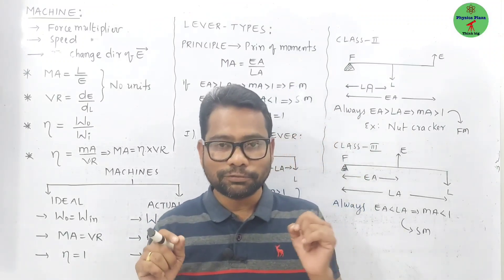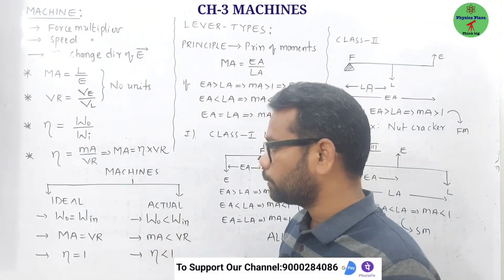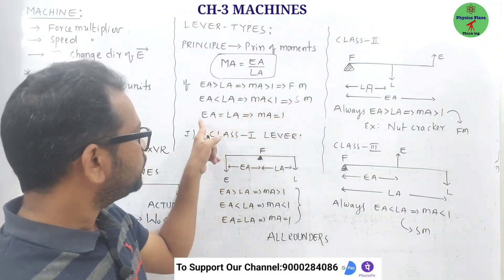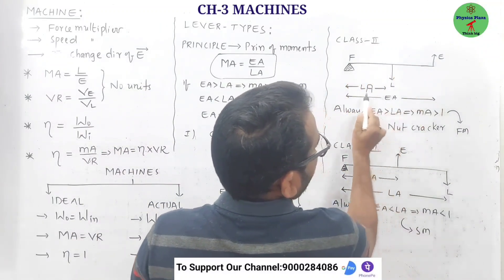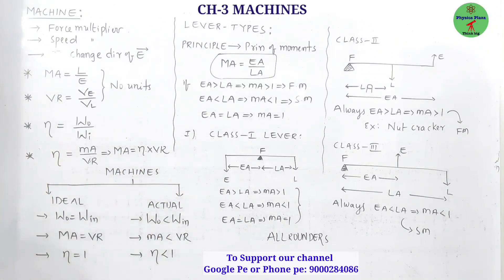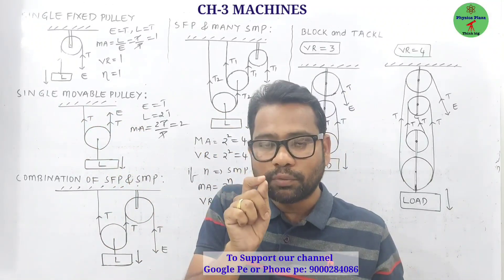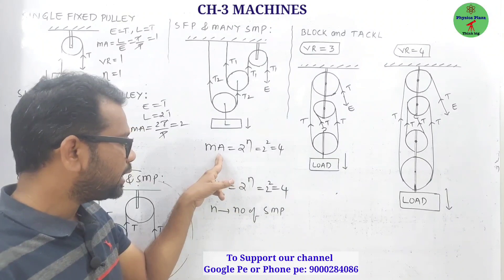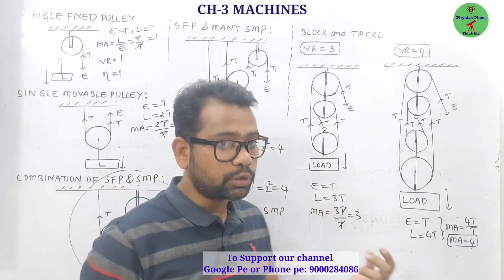Class 10 Machines ONE SHOT VIDEO(15Min)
If any doubts also can contact through our what's app number.

Dear students,kindly go through the following links for detailed discussion of Machines chapter.

Unit-A
Terms Related to Machines:

Unit-B
Types of pulley's:

Unit:B
Combination Of Pulley's

Functions Of Machine:
(1)Force multiplier
(2)Speed multiplier
(3)To change the direction of Effort applied
(4)To change the point of application of effort to a convinient point.

LOAD:Resistive force overcome by the machine is called Load
EFFORT:Force applied on the machine to overcome the resistive force is called Effort
MECHANICAL ADVANTAGE:The ratio between Load to the Effort is called MA. And it has no Unit.
VELOCITY RATIO:The ratio between Effort velocity to the load velocity is called VR.It has no Unit.
EFFICIENCY:The ratio between output work to the input work is called Efficiency.It has no Unit.

PRINCIPLE OF MACHINE : It states that"An ideal machine is that in which there is no loss of energy in any manner". Here, the work output is equal to the work input, i.e. its efficiency is 100%.

WHY MA,EFFICIENCY WILL CHANGE BUT NOT V.R:Because of Friction and Weights of the oarts of the machine,The velocity ratio of the machine does not change but it's mechanical advantage decreases so its efficiency decreases.

WHEN IS THE MACHINE ACTS AS A FORCE MULTIPLIER AND SPEED MULTIPLIER:
(i) When a machine works as a force multiplier then the displacement of the load is less than the displacement of effort. Hence, the velocity ratio is more than 1.
(ii) When a machine works as a speed multiplier then the displacement of load is more than displacement of effort. Hence, the velocity ratio is less than 1.

WHAT IS LEVER:
A lever is a rigid, straight (or bent) bar which is capable of turning about a fixed axis.
ON WHICH PRINCIPLE DOES THE LEVER WORKS:
A lever works on the principle of moments, according to which in the equilibrium position of levers, moment of load about the fulcrum must be equal to the moment of effort about the fulcrum and the two moments must be in opposite directions.

WHAT IS CLASS-I LEVER,GIVE EXAMPLE?
(i) Class I levers — In this type of the levers, the fulcrum F is in between the effort E and the load L.

Example — a seesaw, a pair of scissors

WHAT IS CLASS-II LEVERS,GIVE EXAMPLES?

(ii) Class II levers — In these type of levers, the fulcrum F and the effort E are at the two ends of the lever and the load L is somewhere in between the effort E and the fulcrum F.

Example — a nutcracker, a bottle opener.

WHAT IS CLASS-III LEVER,GIVE EXAMPLES?
(iii) Class III levers — In these type of levers, the fulcrum F and the load L are at the two ends of the lever and the effort E is somewhere in between the fulcrum F and the load L.

EXAMPLES:SUGAR TONGS

What type of lever is formed by the human body while

(a) RAISING A LOAD ON THE PALM
When a human body raises a load on the palm then it is an example of a Class III lever. The elbow joint acts as fulcrum F at one end, biceps exerts the effort in the middle and load L on the palm is at the other end.

(b) RAISING THE WEIGHT OF BODY ON TOES:
When raising the weight of body on toes then it is a Class II lever. The fulcrum F is at toes at one end, the load L (i.e. weight of the body) is in the middle and the effort E by muscles is at the other end.

QUESTION(1): What is a fixed pulley? State its one use.
The pulley whos axis of rotation is fixed or not movable is called single fixed pulley.Which is used to change the direction of effort applied.
And its M.A=V.R=1

QUESTION(2):What is the ideal mechanical advantage of a single fixed pulley? Can it be used as a force multiplier?
In case of an ideal single fixed pulley the effort needed is equal to the load itself and so the mechanical advantage is equal to 1.
As the amount of effort required is equal to the load itself so a single fixed pulley cannot be used as a force multiplier.

QUESTION(3):Give two reasons why the efficiency of a single movable pulley is not 100%.
The efficiency of a single movable pulley system is not 100% because of the following reasons:
There is friction in the pulley bearings or at the axle.
The weight of the pulley and string is not zero.

QUESTION(3):What is the velocity ratio of a single movable pulley? How does the friction in the pulley bearing affect it?
In the case of a single movable pulley the velocity ratio is always 2. The friction in the pulley bearing has no effect.

BLOCK AND TACKLE:
The metallic frame in which pulleys are atranged is called Block.We two types of pulleys (1)Upper block,which is fixed (2)Lower block which is movable.
Tackle is the string which connects pullyes